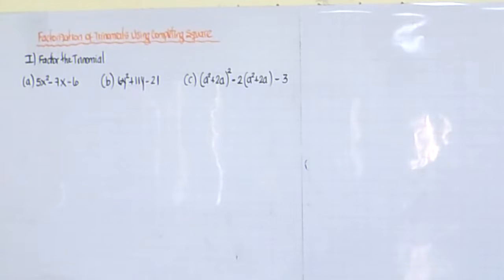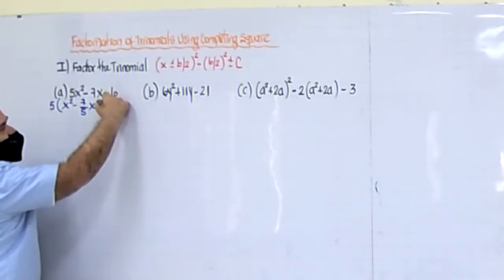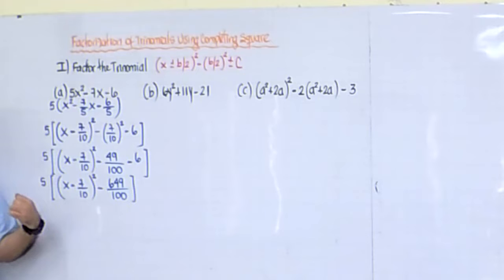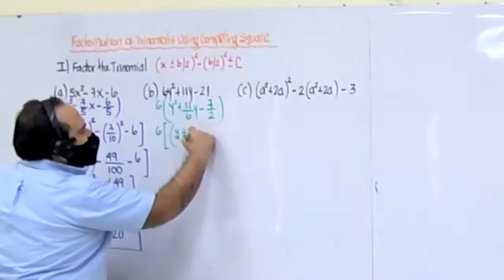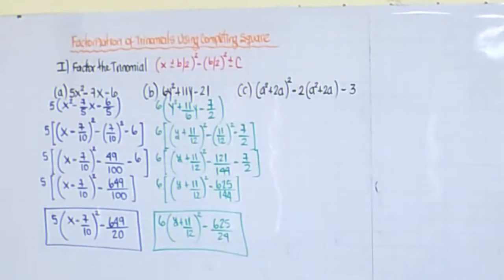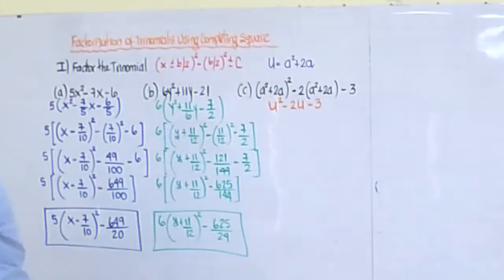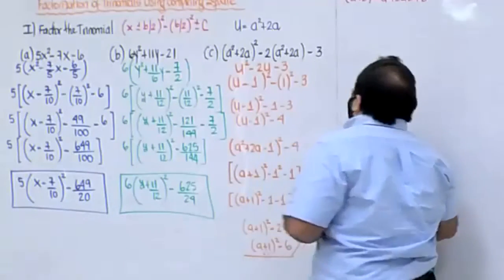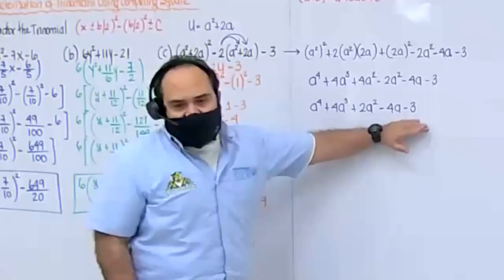Jan 10, Completing The Square Trinomial